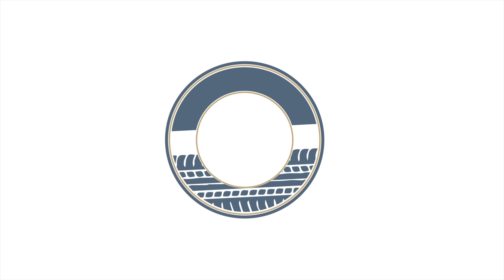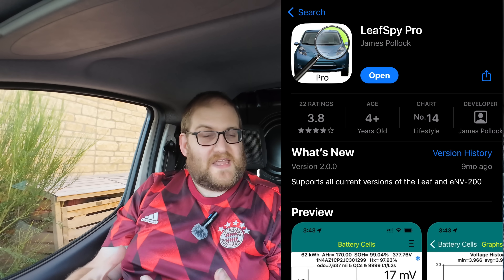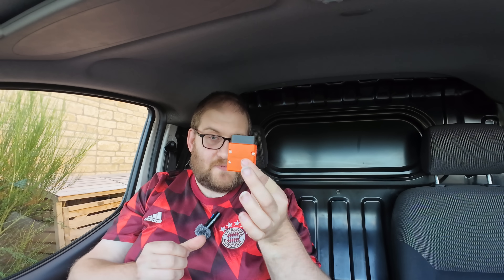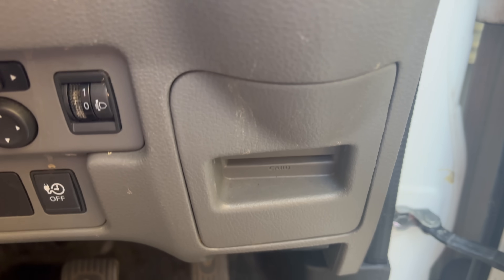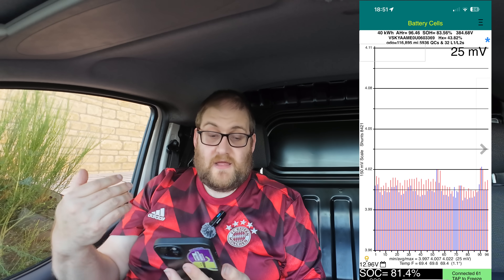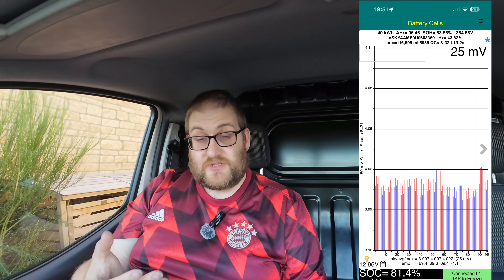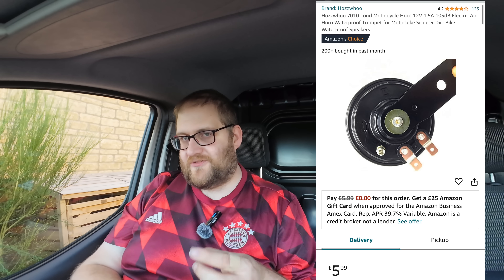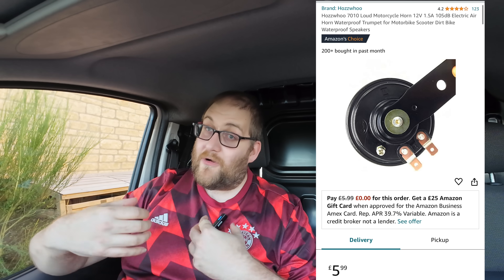DOES MY 188,000 MILE EV NEED A NEW BATTERY?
There's a lot of talk about battery lifespan - how does my 188,000 mile Nissan ENV200 fair?  I use LeafSpy to get an idea of the State of Health (SOH) that should answer a lot of questions!

OBD adaptor for LeafSpy (Amazon UK)

Become a Channel Member to support and get access to member-exclusive videos and other content!

All members recieve the same benefits - pay as much or as little as you'd like starting from just £0.99/month!

DoThisNext - submit your news articles and other video ideas here!

Octopus Energy referral - join Octopus for your home energy and we both get £50 credit!

00:00 Intro
00:57 LeafSpy
01:15 OBD Adaptor
02:36 LeafSpy Readings
05:26 SO MANY RAPIDS
08:44 General update and outro